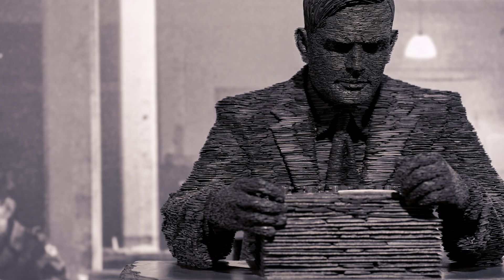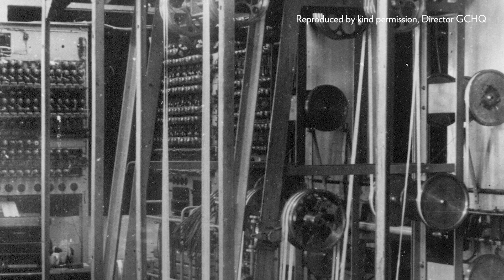Colossus: The World's First Large-Scale Electronic Digital Computer - Part 2 | Bletchley Park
In the second part of our series on Colossus, Bletchley Park's Research Historian Dr David Kenyon talks about who was involved in building and designing Colossus.

On 18 January 1944, Bletchley Park took receipt of a machine so big, it was rightly called Colossus. This was the world's first large-scale electronic digital computer.

These machines were designed and built to help the Codebreakers at Bletchley Park in their work on Lorenz, the German's most fiendish cipher.

About Bletchley Park - Bletchley Park is a vibrant heritage attraction and museum, open daily to visitors. It was the home of British World War Two codebreaking; a place where technological innovation and human endeavour came together to make ground-breaking achievements that have helped shape the world we live in today.

This unique site was previously a vast Victorian estate, where parts including the Mansion still survive, expanding during wartime to accommodate Codebreakers' Huts and Blocks. During World War Two, the Government Code and Cypher School (GC&CS), now known as the Government Communications Headquarters (GCHQ), was based at Bletchley Park.

It grew from a small team of specialists to a vast intelligence factory of thousands of dedicated women and men. This extraordinary combination of brilliant and determined people and cutting-edge technology contributed significantly to Allied victory. In tough conditions, they provided vital intelligence and developed pioneering technological innovations that had a direct and profound influence on the outcome of the war.

The site continues to reveal secrets and tell fascinating stories of our national legacy. The Bletchley Park Trust - Bletchley Park Trust is a registered charity, heritage attraction and independent museum. As an independent charity, we rely on income from our visitors, Friends and supporters to secure the long-term future of the site.

Registered charity number: 1012743